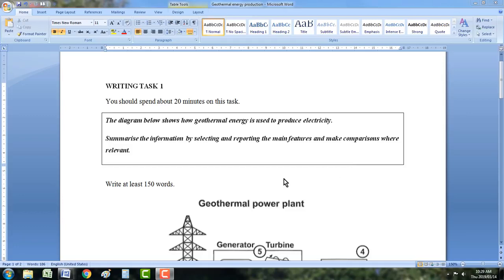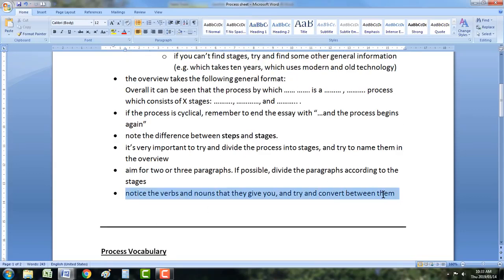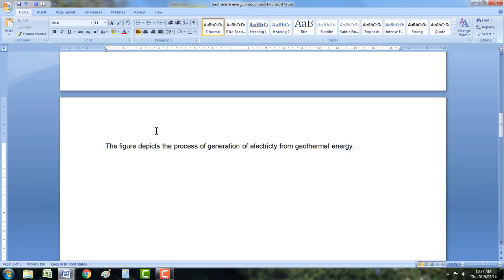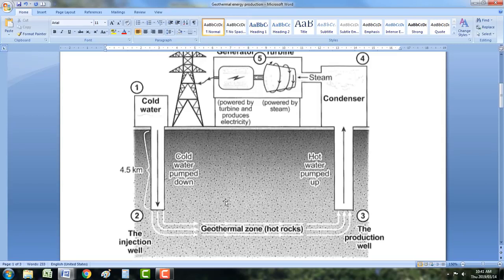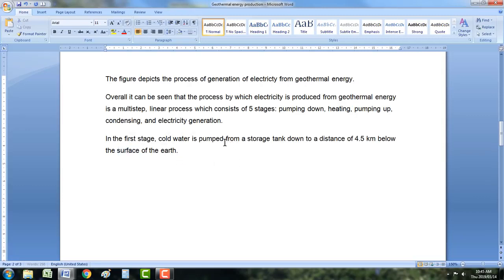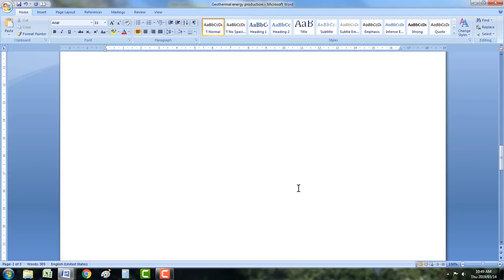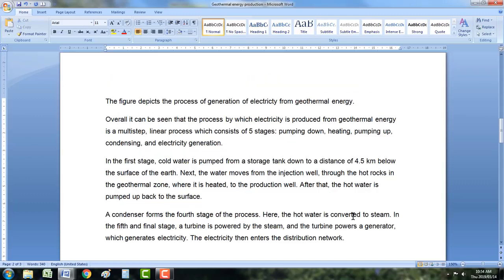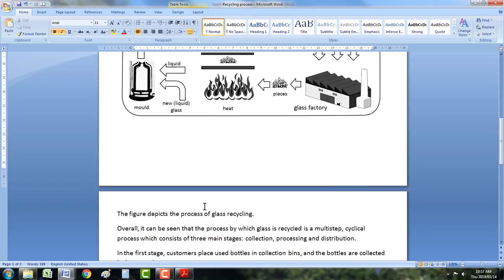IELTS Writing Task 1 #8 Process